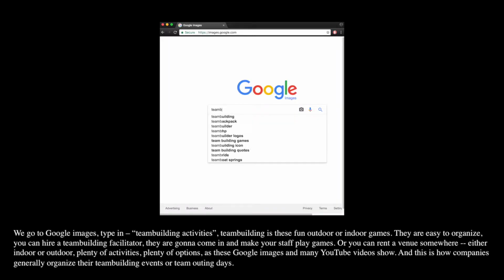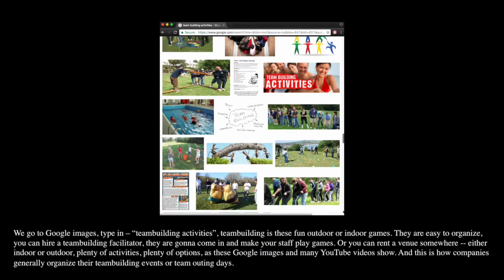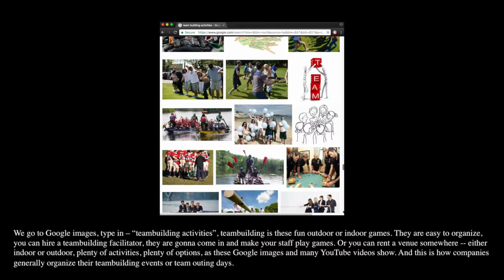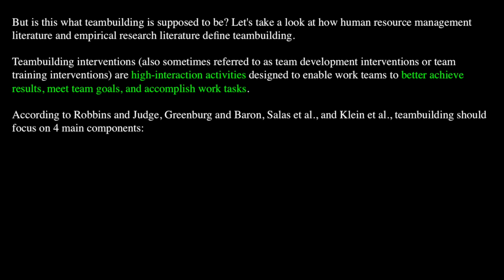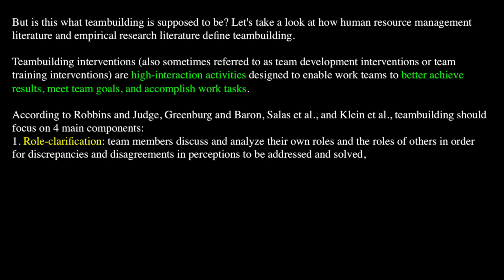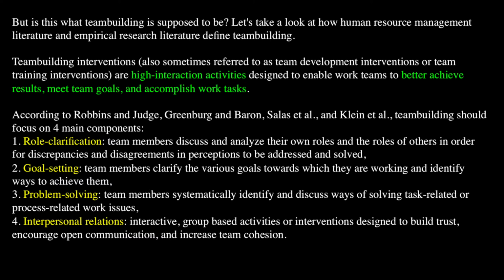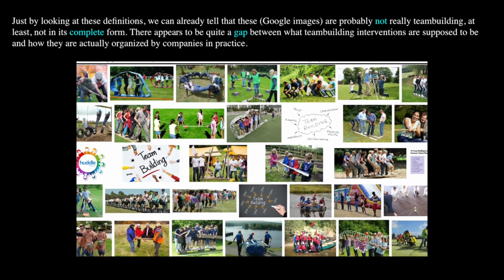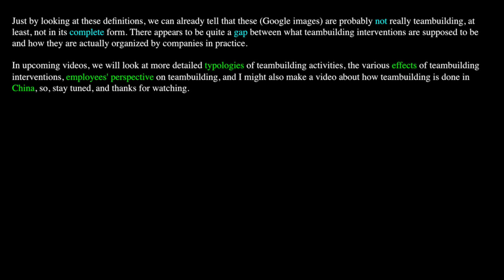Teambuilding Interventions: Definitions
This video presents how teambuilding interventions are defined in research literature and highlights the difference between what teambuilding interventions should be and how they are organized in practice.

Otherwise, there is a thumb-down button, too... :P

Animations are made with Sparkol.
All images used in this video are free stock images or are available in the public domain.